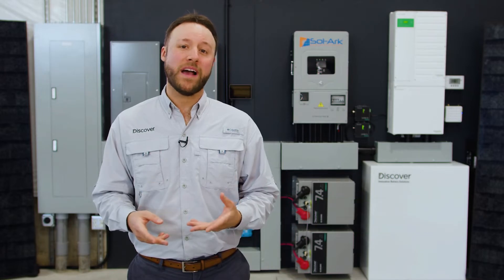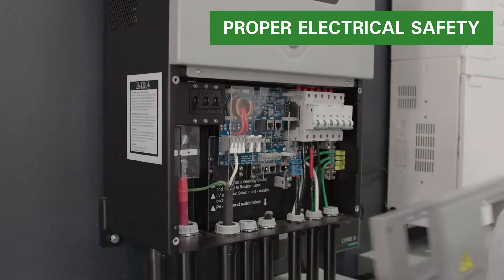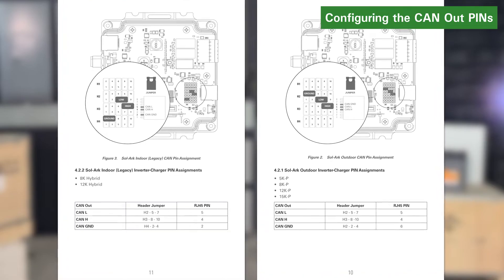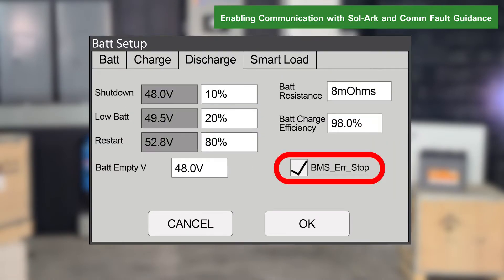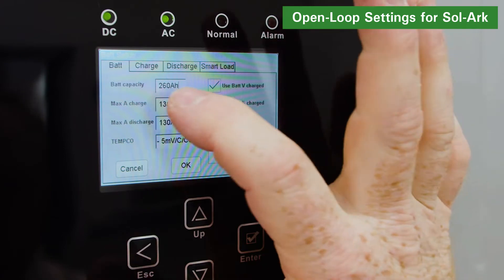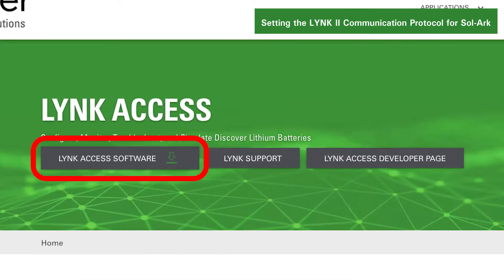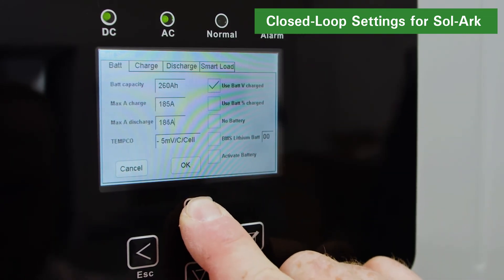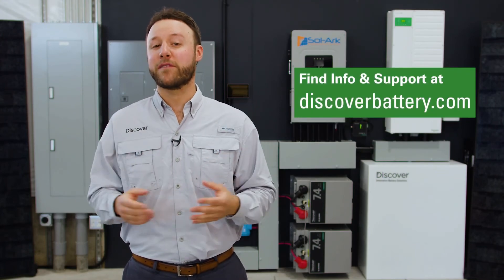LYNK II Sol Ark Setup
Welcome to our detailed 'LYNK II Sol Ark Setup guide. This video takes you through integrating Discover Lithium Batteries with Sol-Ark inverters/chargers through the LYNK II Gateway. You'll learn how to achieve seamless closed-loop integration, improve battery charging efficiency, and activate various functions based on vital battery data, including voltage, temperature, and state of charge.

This tutorial gives you expert insights into optimizing your energy system's performance, ensuring reliability and efficiency. Whether you're a professional in the field or a DIY enthusiast, this guide provides the technical know-how you need.